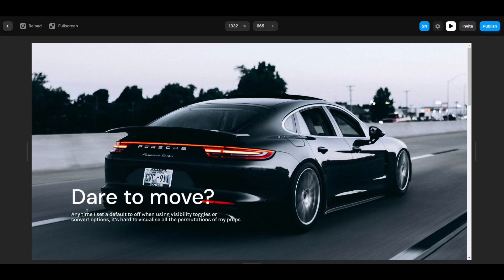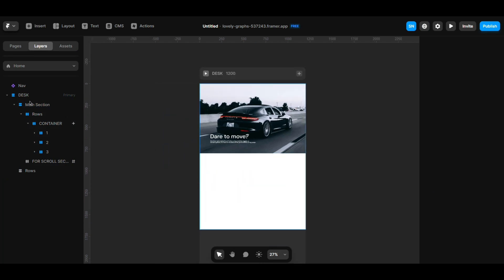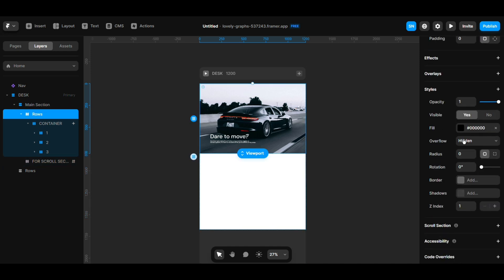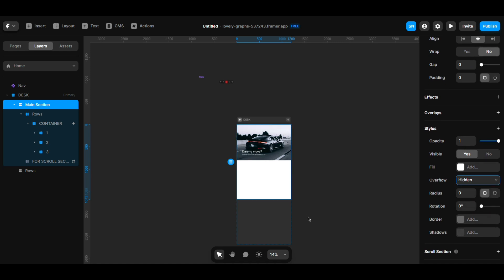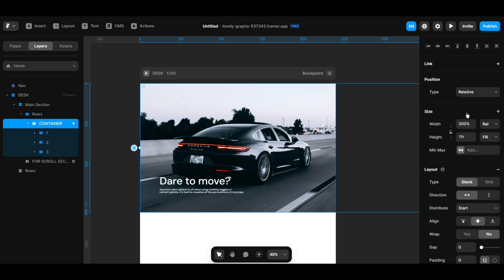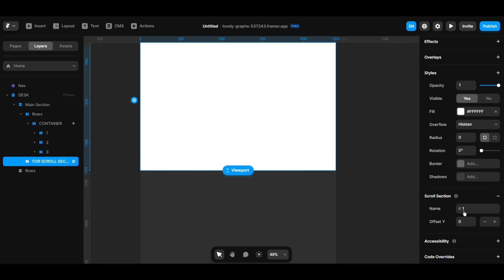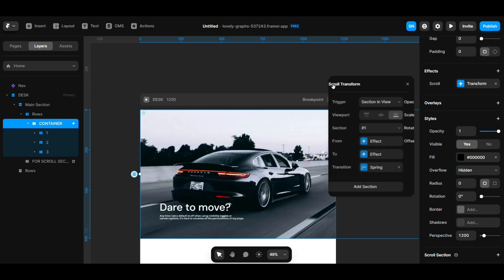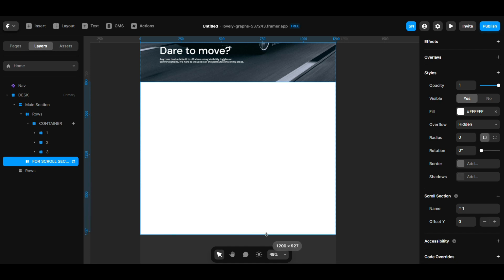Horizontal Scrolling Effect In framer | With Remix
Hello! In this video, I break down the process of achieving a Horizontal Scrolling effect in Framer without the need for code overrides. You can find the remix link in the comment section below. This effect is also referred to as the Horizon Scroll effect in Framer.